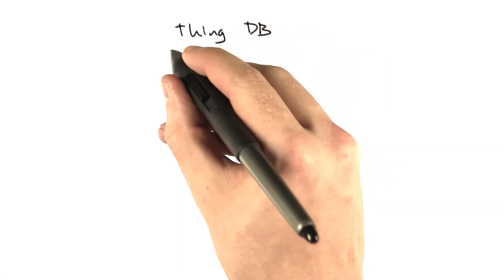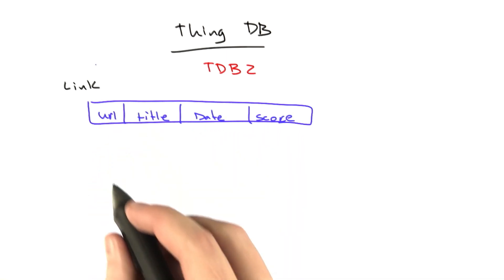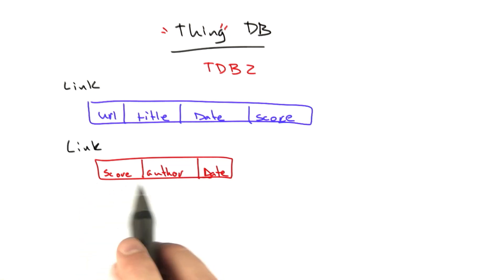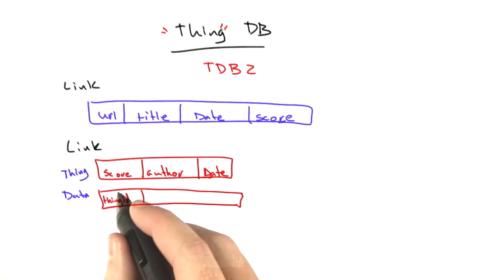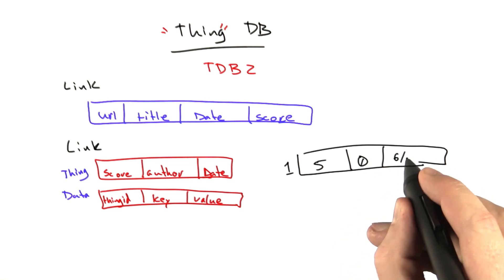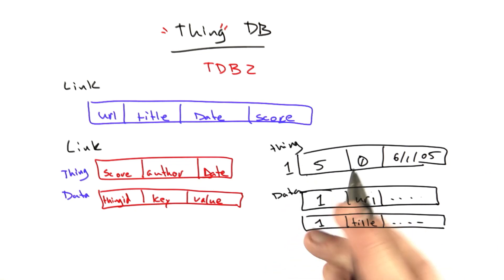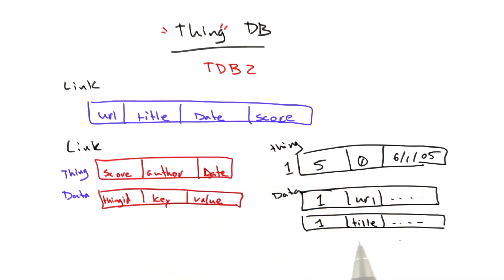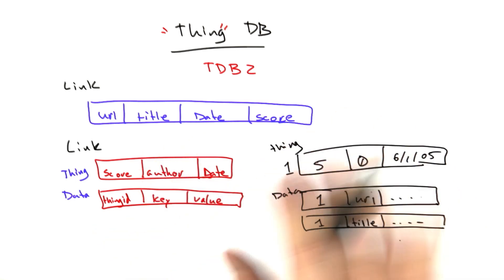Thing DB - Web Development